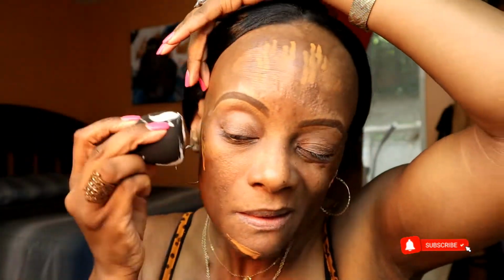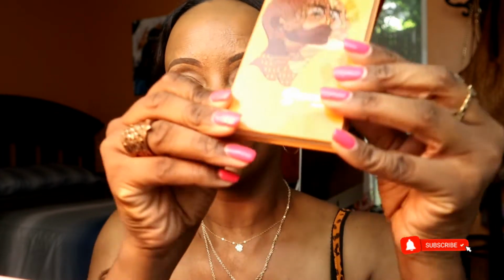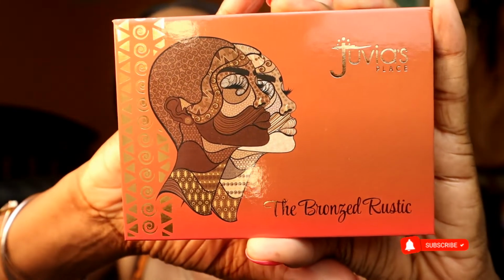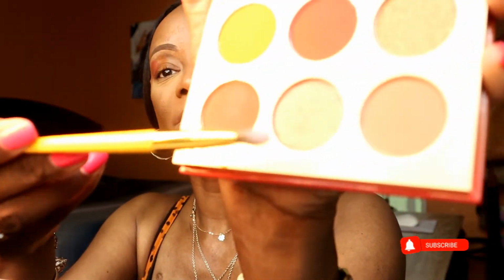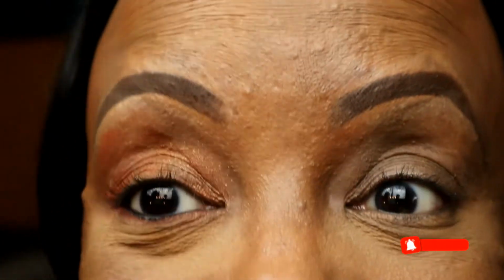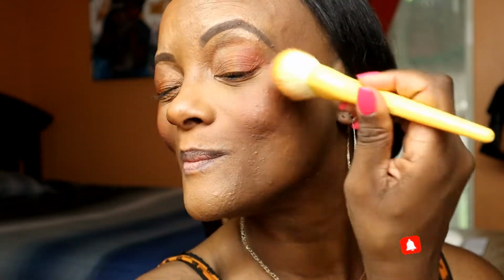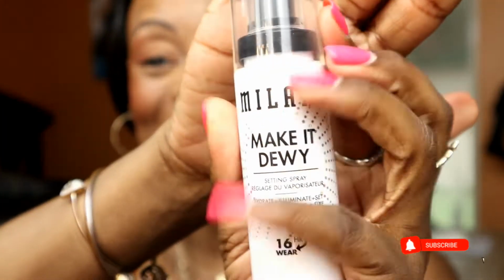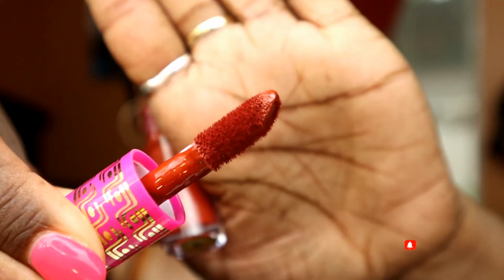Juvia's Place:The Bronzed Collection - OH, What Pretty Colors They Have!!!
In this video, I’ll be trying out a few of the products from Juvia’s Places’ The Bronzed Collection. I love it that Juvia’s Place covers many different skin tones, and their colors are highly pigmented. I am always ready to give their beauty a try!

My Poshmark Boutique, The Lotus Doll Shop: The Lotus Doll Shop's Clothing and Accessories can be found @lotdollla on Poshmark!

I’d appreciate it, as it helps me build my channel!!!

Li’l Secret! I’m sorry I always have to play with the lighting as I am in a temporary location. How bout the lip gloss got on my teeth and I had to take a makeup wipe to get it off. How is that for pigment. I filmed my entire video in picture mode. SMH One day I’ll get it all right!!!LOLOLOOLOLOLOL

THANKS for clicking on, and I hope you enjoy today’s video!! As for all of those folks out there who have been praying for and supporting me due to the loss of my fiance’, I appreciate you guys so much!!!

Juvia’s Place Products Mentioned in this Video:
Juvia’s Place The Bronzed Bronzee’ - Tan
Juvia’s Place The Bronzed Blush - Rougie’ - Volume 1
Juvia’s Place The Bronzed Rustic Eyeshadow Palette
Juvia’s Place The Bronzed Lipgloss - Bronzed Maple

D.P. & Lighting: VDTCo./L.A.L. Artistry

Other Makeup in this Video:
Stila Heaven’s Hue Highlighter - Bronze
Maybelline New York Sky High Lash Sensational - Very Black
Milani Stay Put Waterproof Eyeliner - 01 Linked on Black
Colourpop Lippie Pencil - BFF 3
Milani Make It Dewy Setting Spray
Touch in Sol Pretty Filter Icy Sherbet Primer
E.l.f. Poreless Putty Primer
Alamar Cosmetics Pero Primero, Primer
Ulta Beauty Under Eye Primer
Nyx Dip, Shape & Go Longwear Brow Pomade
Revolution Bake & Blot - Banana Deep
Beauty Bakerie Pinch of Flour Setting Powder - Almond(Chestnut)
Pat McGrath Sublime Blurring Under Eye Powder

My Foundation/Tinted Moisturizer/CC Cream Shades:
MAC Studio Radiance Face & Body Sheer Foundation - N7
The Lip Bar Just a Tint 3-in-1 Tinted Skin Conditioner - Honey Dip
Sephora Best Skin Ever Longwear Foundation - 50 N
Fenty Beauty Eaze Drop Blurring Skin Tint - 17
L’Oreal Skin Paradise Water-Infused Tinted Moisturizer - Deep 2
LYS Beauty Triple Fix Serum Foundation - DN3
Milani Glow Hydrating Skin Tint - Medium to Dark 310
Colourpop Pretty Fresh Hyaluronic Hydrating Foundation - Dark 170N
Covergirl Clean Fresh Skin Milk Nourishing Foundation - Deep 620
Black Radiance Color Perfect Liquid MakeUp - Mocha Honey
Nars Soft Matte Complete Foundation - Marquises Medium Deep 5
Nyx Born to Glow Naturally Radiant Foundation - Cappuccino
Laura Mercier TInted Moisturizer - Ganache
Nyx Bare With Me Tinted Skin Veil - Deep Mocha
Milani Conceal & Perfect 2-in-1 Foundation and Concealer - Spiced Almond
E.l.f.Camo CC Cream - Tan 425N
Urban Decay Stay Naked HydroMANIAC Tinted Glow Hydrator - 80 Deep

Filming Equipment:
Camera: Canon EOS M50
Mic: Boya BY-MM1
Tripod: Joby Gorilla Pod 500
Lighting: Box Lights - Mount Dog and H Push

Business/PR:
Address:
L.A.L./LDS

Facebook: The Lotus Doll Shop, L.A.L. Artistry
YouTube: L.A.L. Scribes and LDS BalancedLifeStyle

Donate to the L.A.L. Artistry conglomerate of which LDS is a part of, Thanks!
$LALArtScr